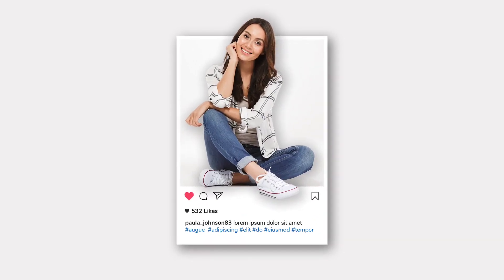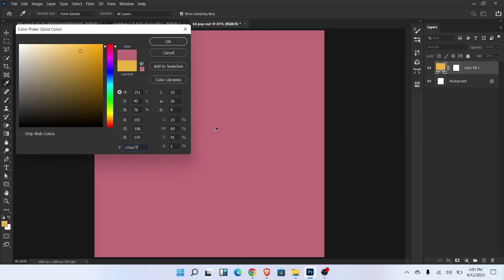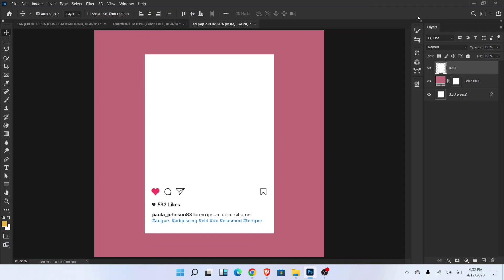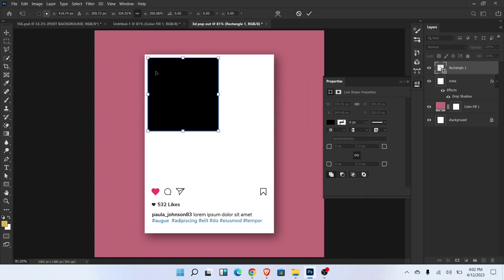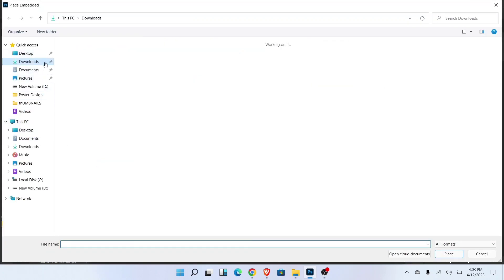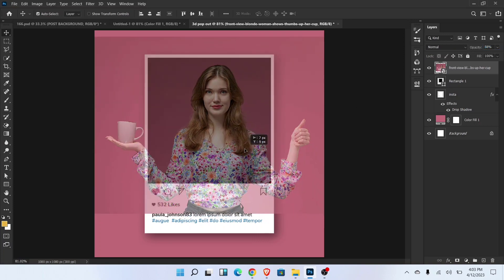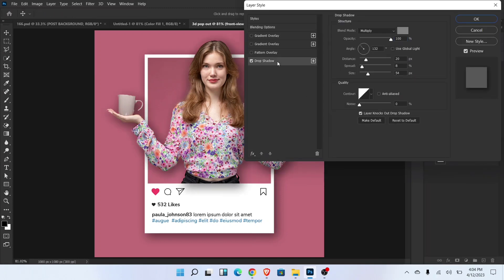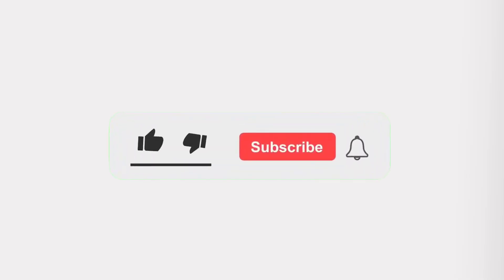3D Pop Out Effect for Instagram in Photoshop | Photoshop Tutorial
In this tutorial, we're going to learn about 3D Pop Out Effect for Instagram in Photoshop. This tutorial is for beginners.